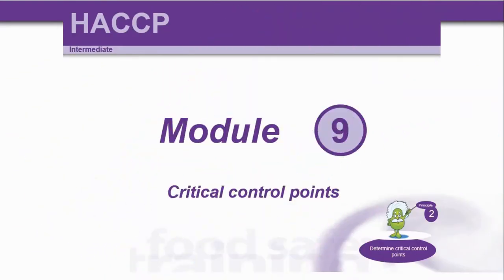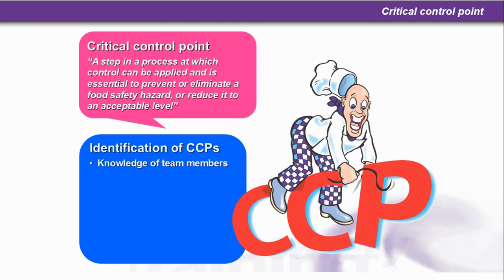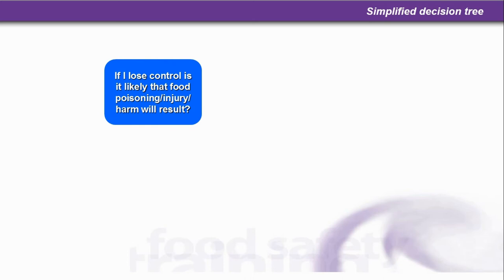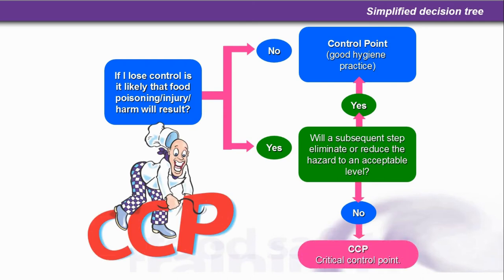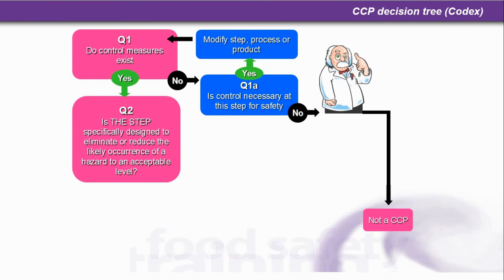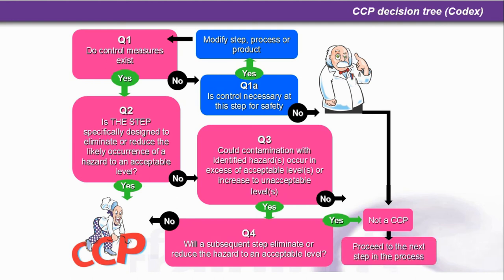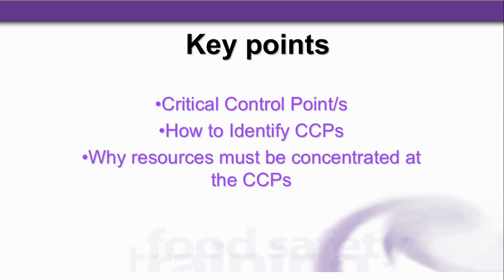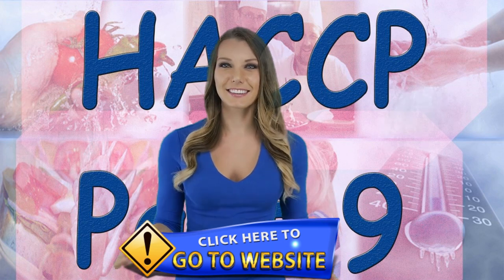HACCP - Hazard Analysis Critical Control Points - Part 9 - Critical Control Points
HACCP - Hazard Analysis Critical Control Points - Part 9 - Critical Control